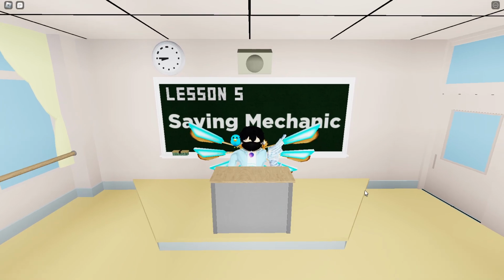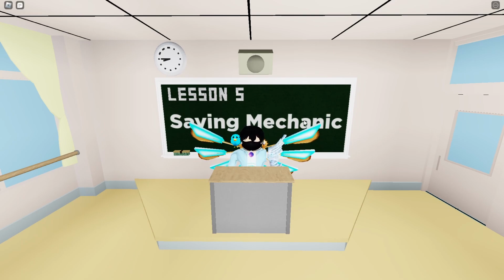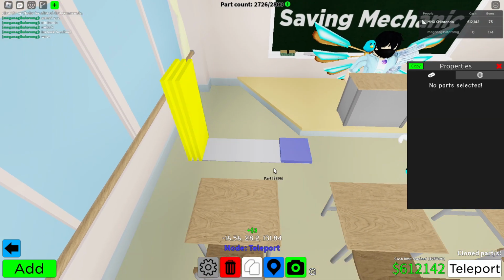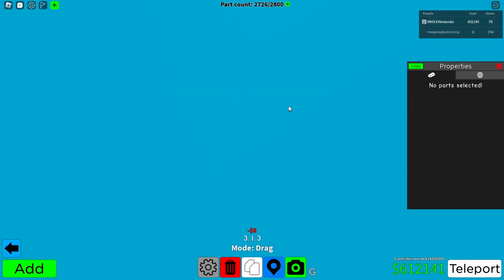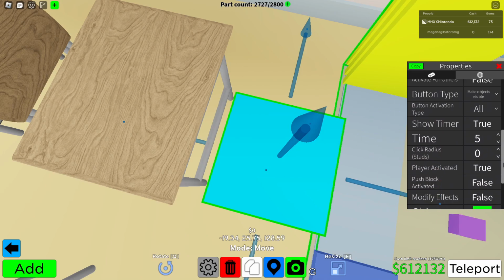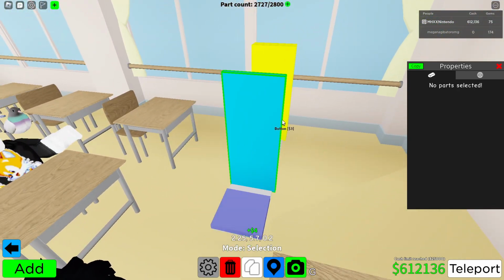Obby Creator Mechanic's Tutorial #5 - Saving Mechanic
Obby Creator Mechanic's Tutorial episode 5 covers a cool feature discovered by players that can save button activations in Obby Creator! This will show people who don't know how the mechanic works the explanation on why this is possible! In my personal opinion this is a cool feature to have if only it saved forever. I hope this series helps people who want to be better at technical builds!

Obby ID: MHXXNintendo(Hashtag)12

What is Obby Creator? Obby Creator is a game on ROBLOX where you can build anything you want! Obby Creator has a lot of creativity and potential so I would recommend playing it! Since it is a building game I just do funny skits for your daily entertainment!